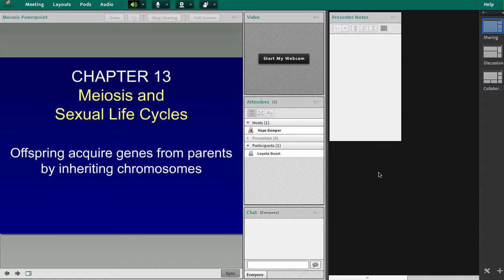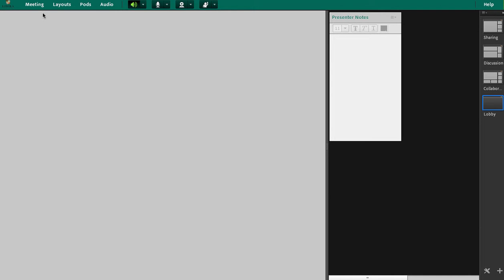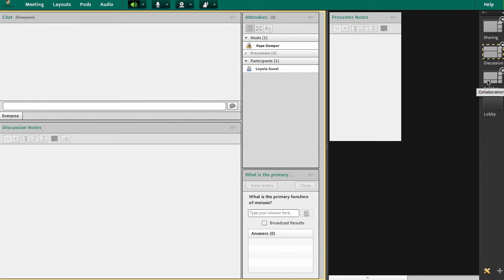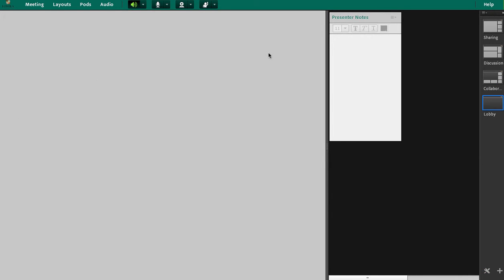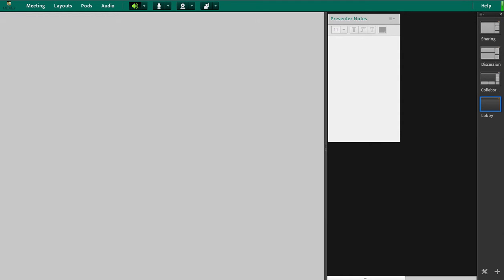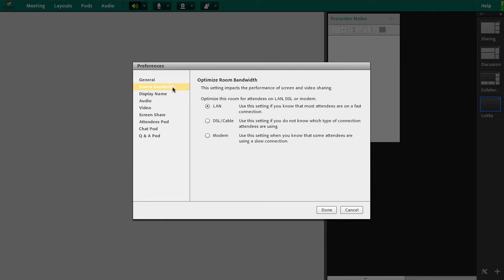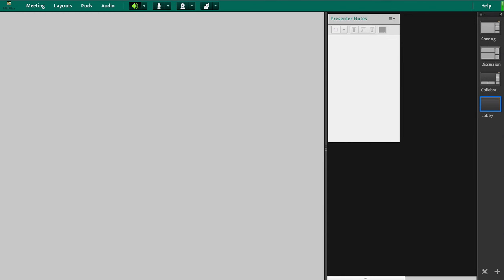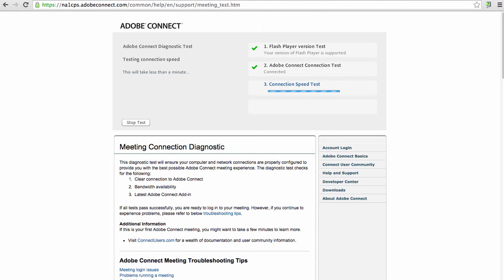Adobe Connect at Loyola - Best Practices